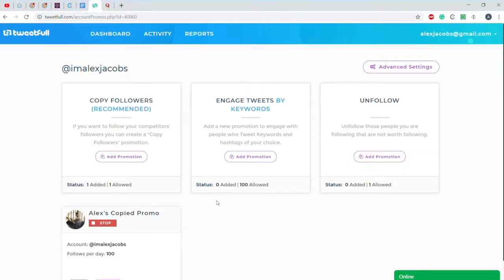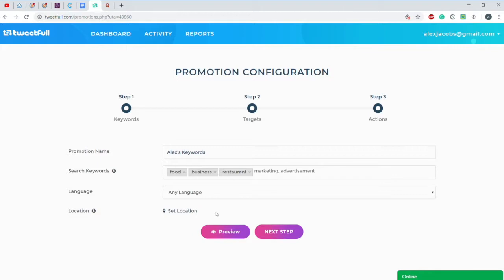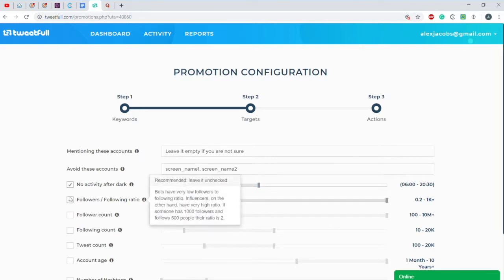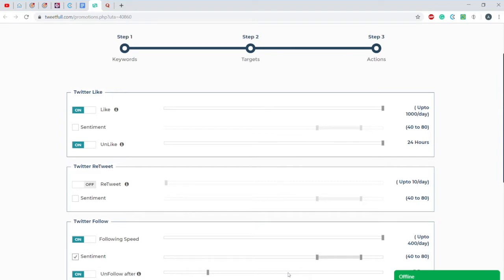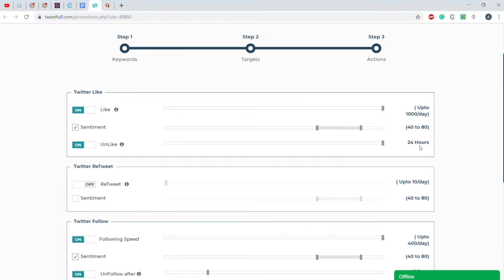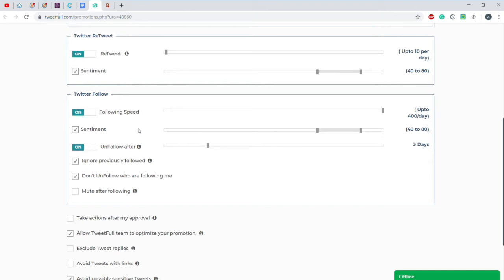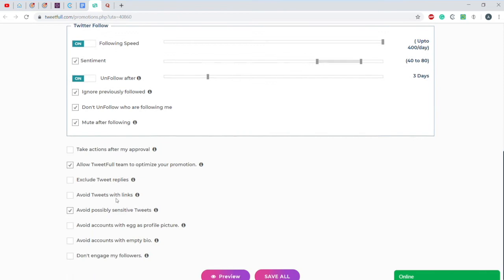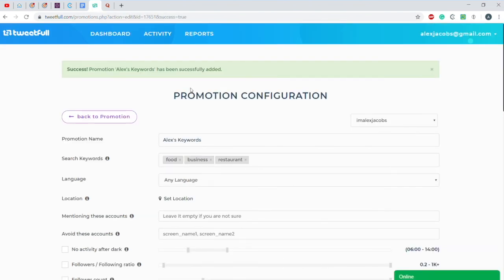TweetFull Keyword Promotion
is a Twitter management tool that helps you automate your Twitter growth. Here is how to use the Keyword promotion on TweetFull to engage people based on their Tweets.